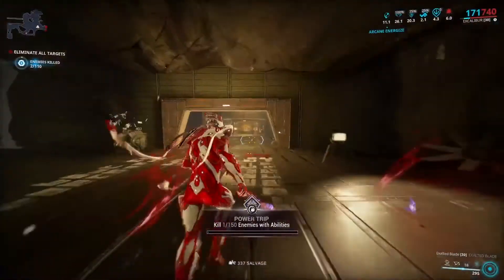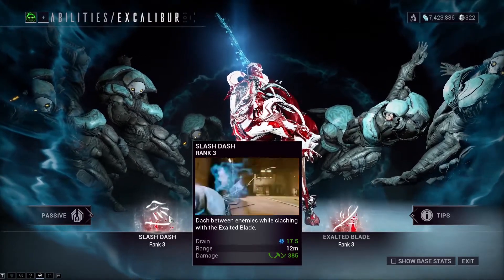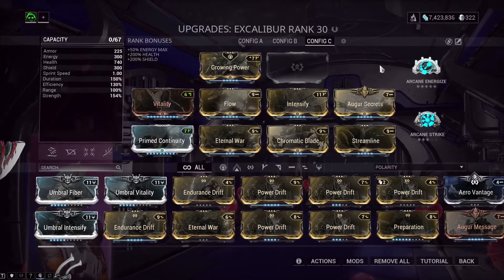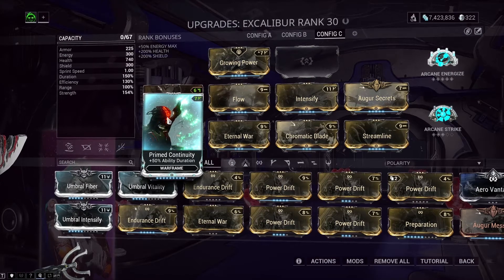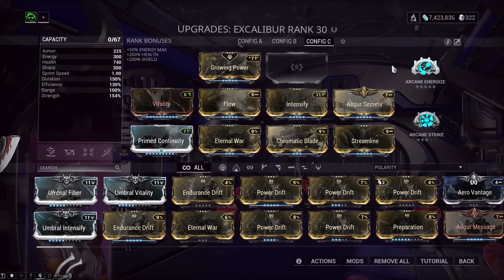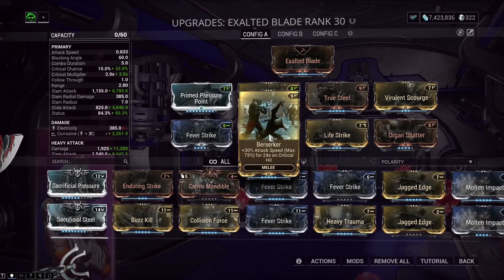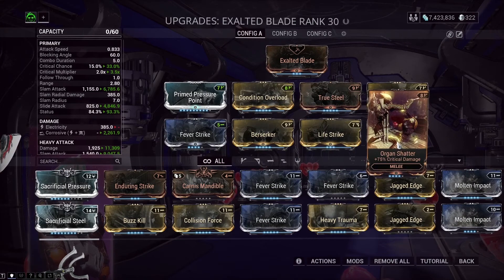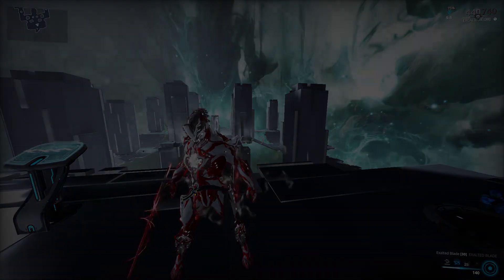Eternal Blade Excalibur || Warframe || Heart of Deimos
Heyyyyyy!!!Beautiful people of the internet, how are you guys doing today?Hopefully great! I bring to you Eternal Blade Excalibur! Last week on stream, I was busy with the helminth system and we transfered Valkyrs' Warcry ability to Excalibur and here is how it turned out! So of course this in another Budget Build episode helminth edition.If you guys have liked the video or it has generally helped leave a like and SPARTAN kick the subscribe button for more Warframe videos! Imma make like a banana and split!

Warframe IGN:
Dice96